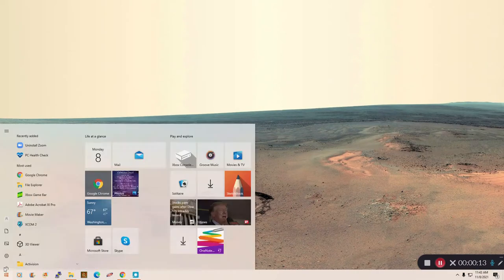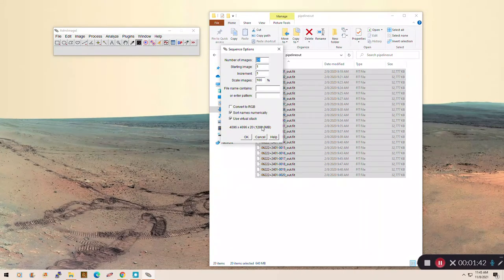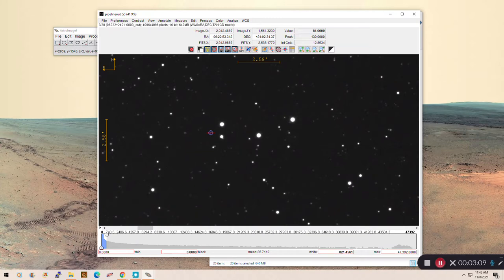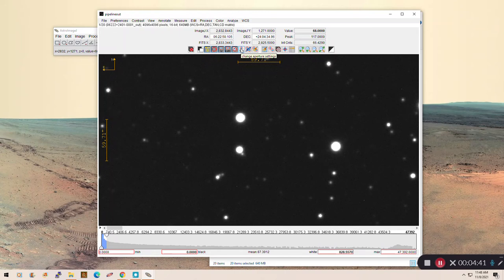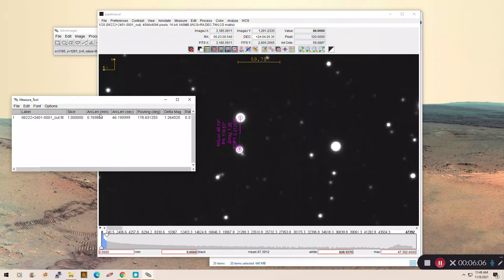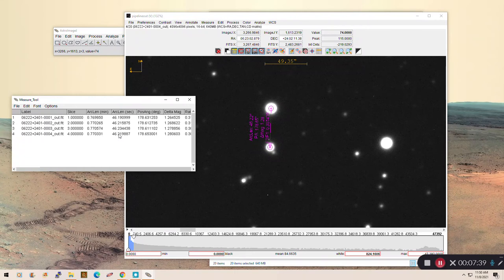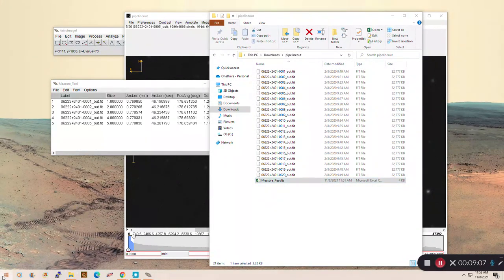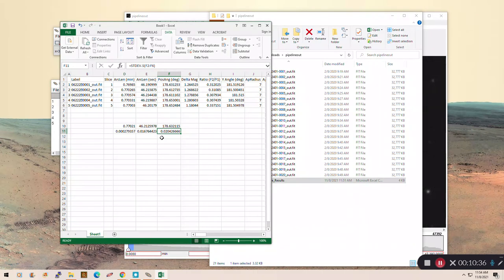Making Measurements with AstroImageJ (PC)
In this video, I demonstrate how to open image sequences, make measurements of separation and position angle, import your data into Excel, and finally determine the average and standard deviation of your measurements.